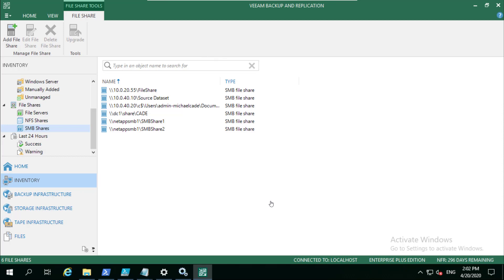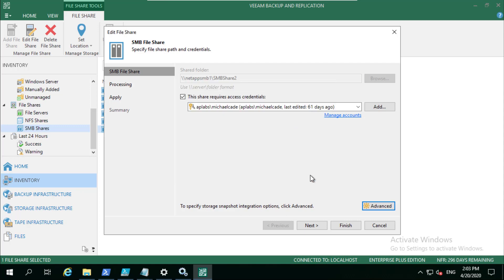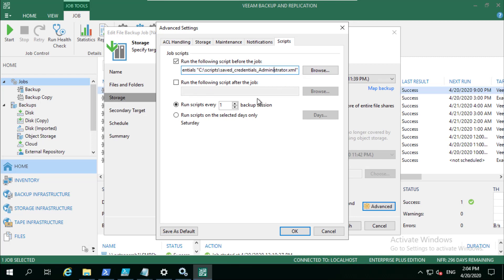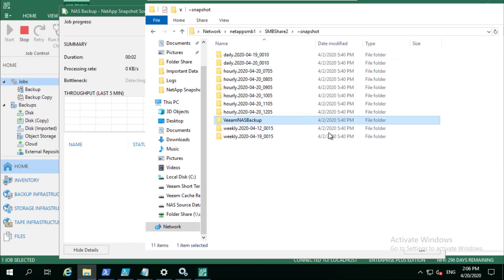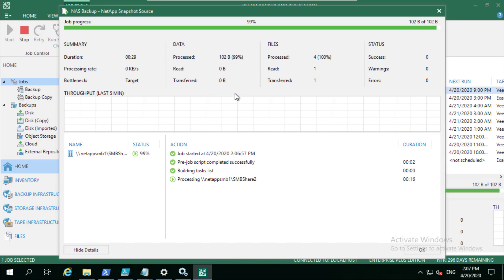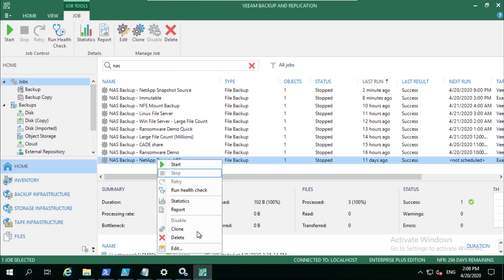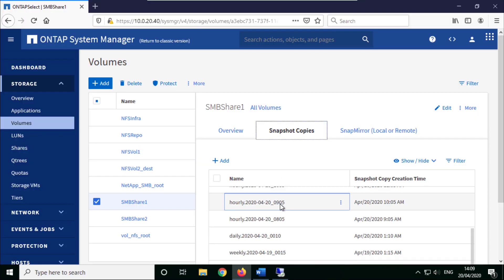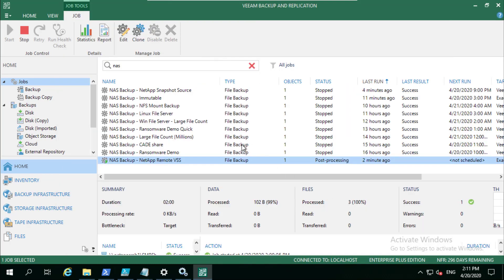Veeam NAS Backup - Snapshot Friendly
In this video, we will cover the new Veeam NAS backup and go deep into what we mean by "Snapshot Friendly" and how Veeam can leverage storage snapshots as the source for your NAS backups removing impact of performance from the production volume, reducing the amount of locked files that are missed due to being open and the ability to leverage storage replication across sites.